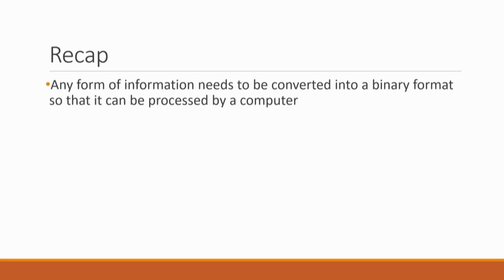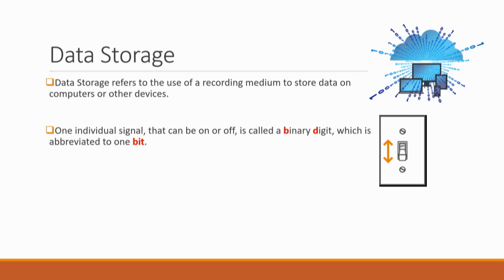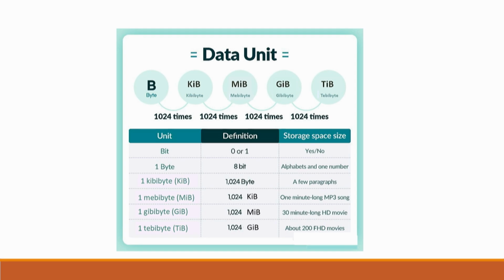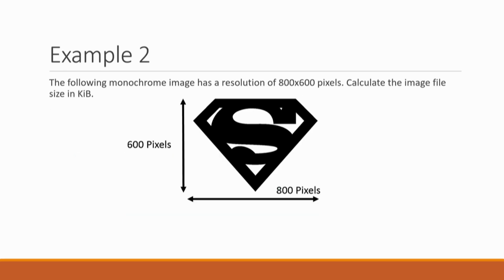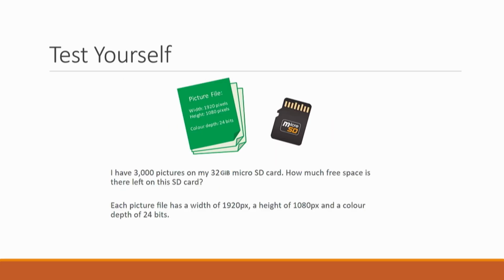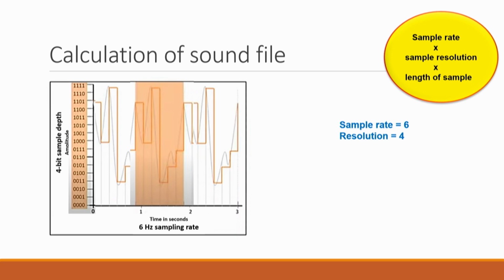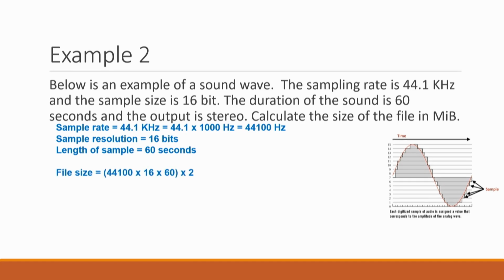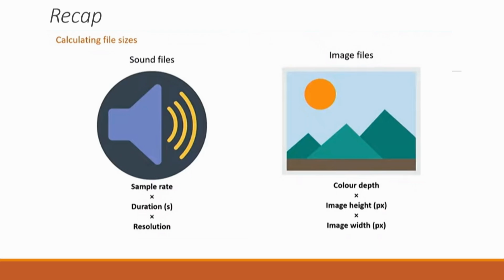SSP G10 Computer Science U1 Data Storage & Compression Part 1